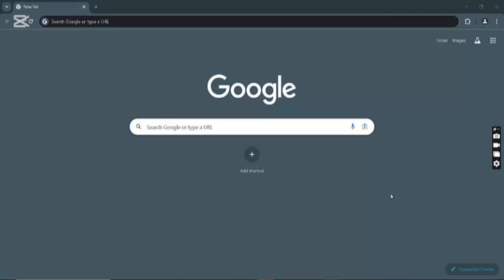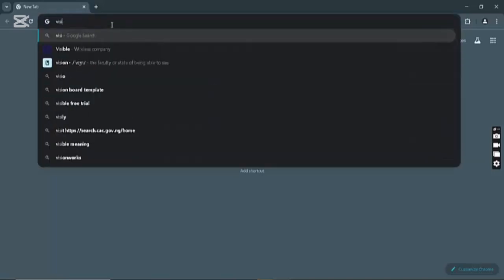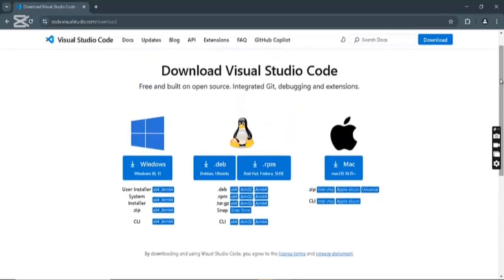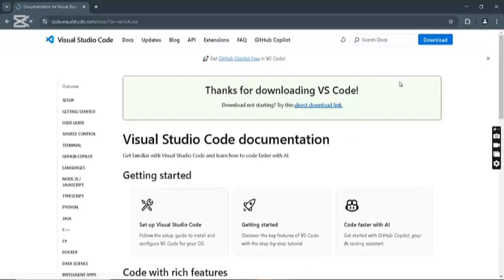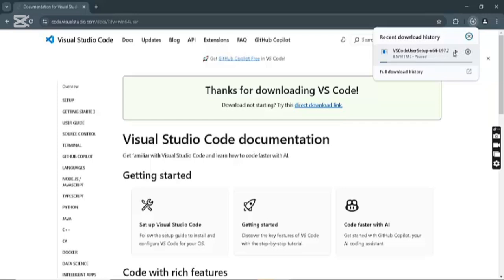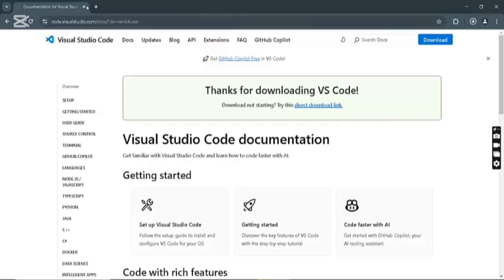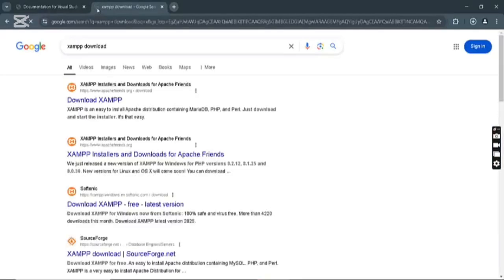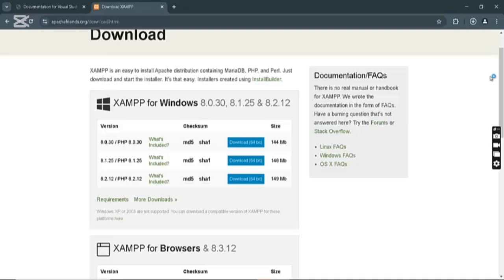2. Setting up our development environment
This video is about starting our development environment. We will be using visual studio code for writing our codes and also be using  xammp for our server and database.